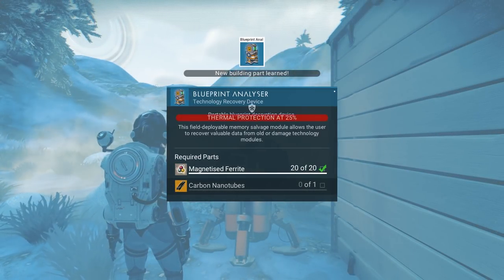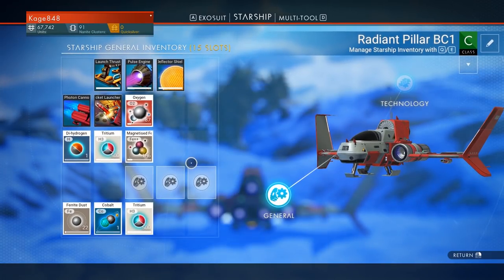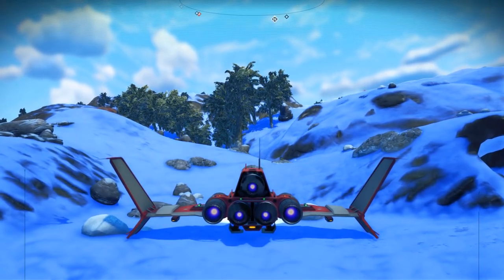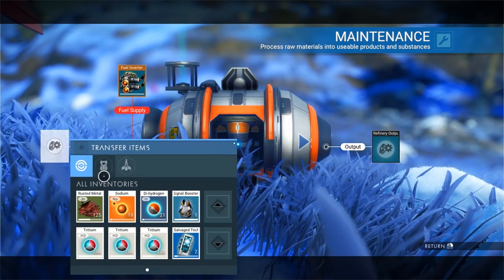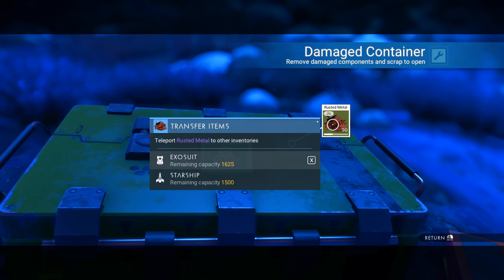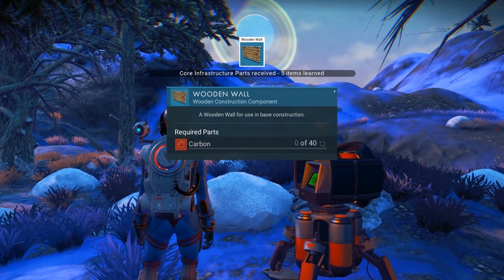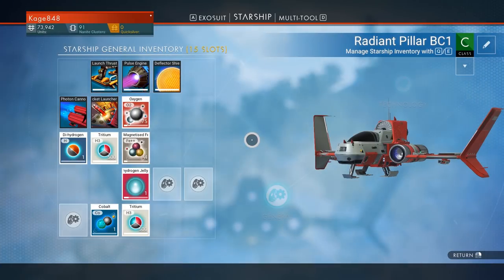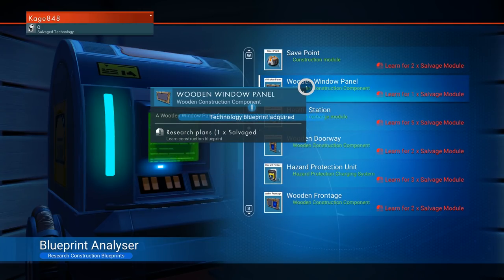BUILDING MY FIRST BASE | No Man's Sky | Let's Play Gameplay | S02E04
Today we build our first base, a blueprint analyzer and look at a teleporter!

[To contribute to UnKaged Highlights, and have a chance to get your name in the closing titles of a video, please leave a TIMESTAMP in your comment]

You can download No Man's Sky from one of the following official websites.

Is No Man's Sky a good game? Or should you pass?

NMSS02